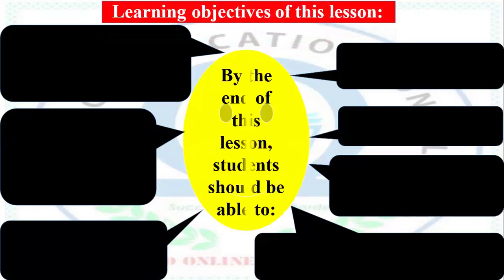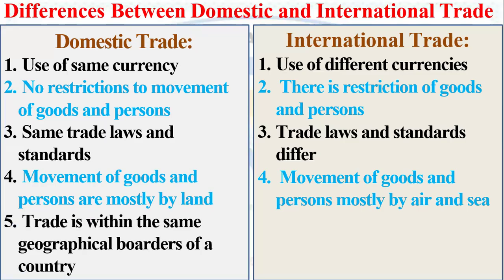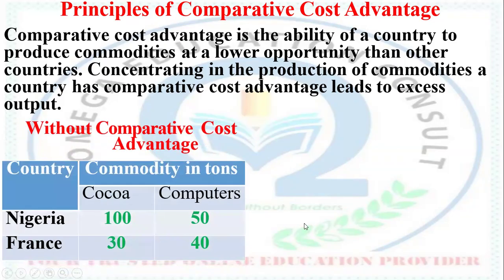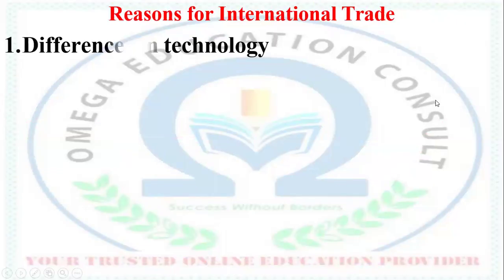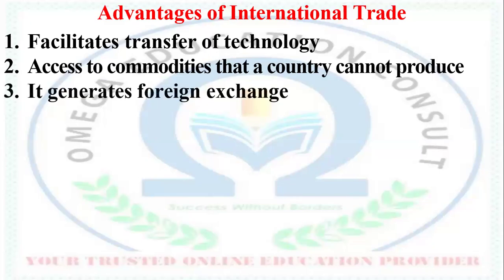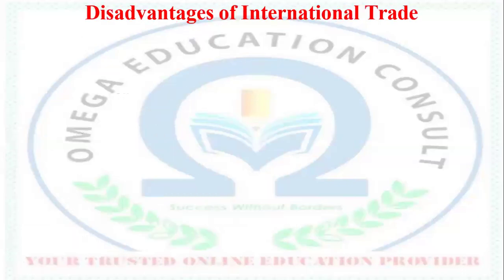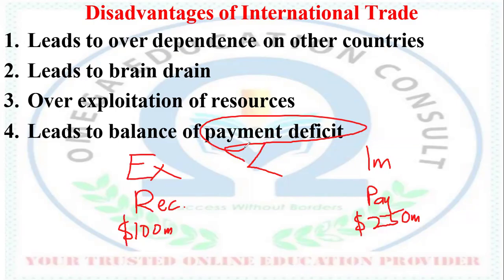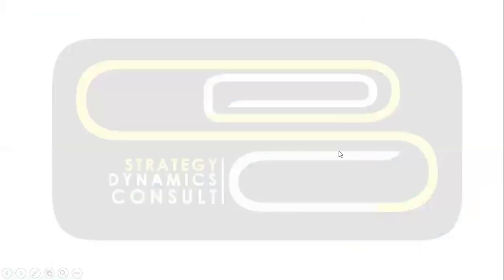OMEGA ECONOMICS LESSON 1 ON INTERNATIONAL TRADE